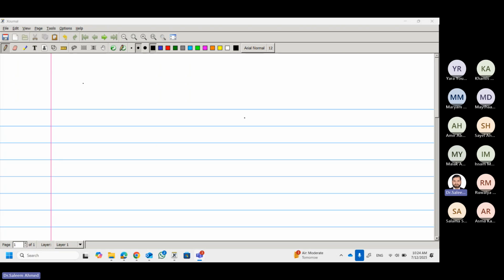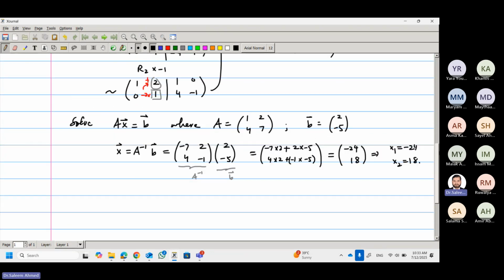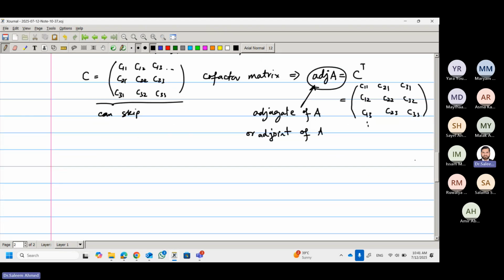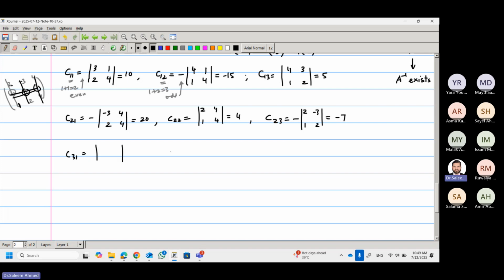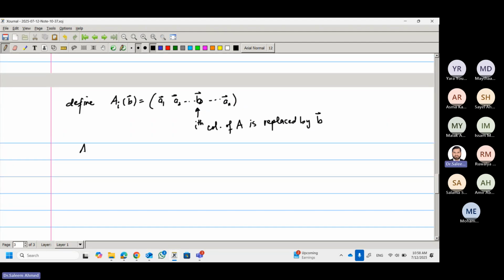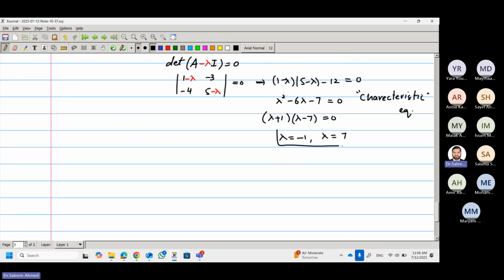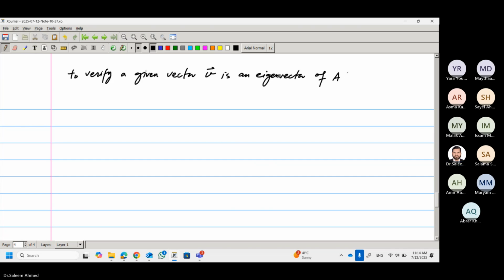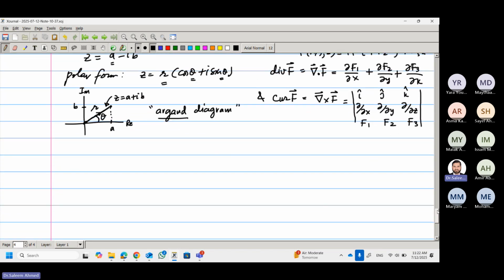LA | Final Exam Review | Summer 2024 - 25